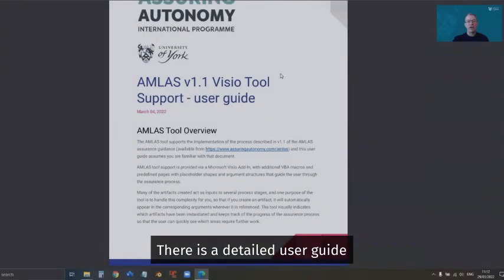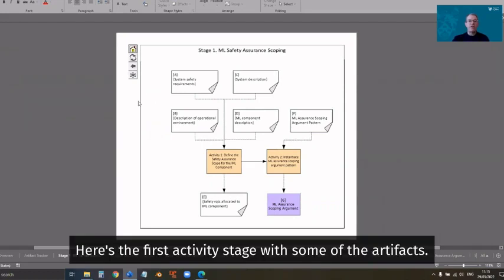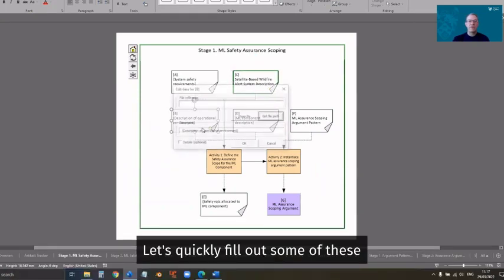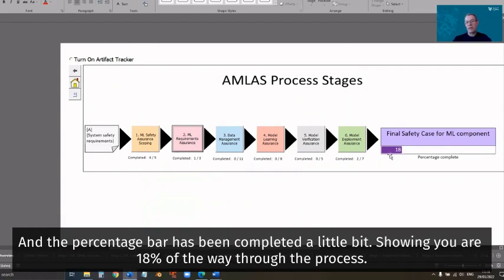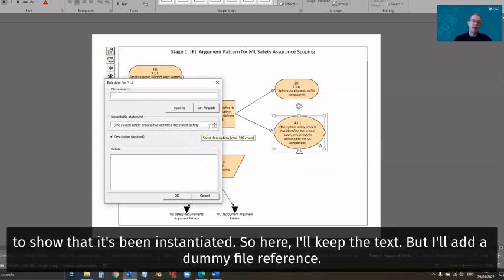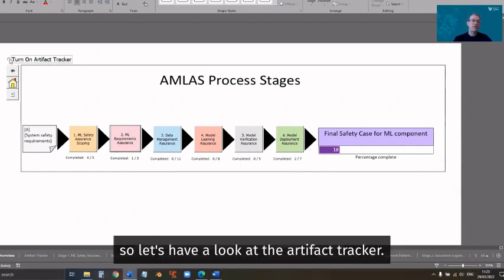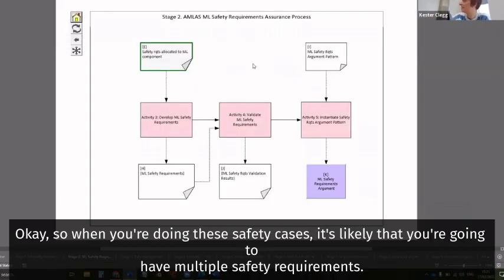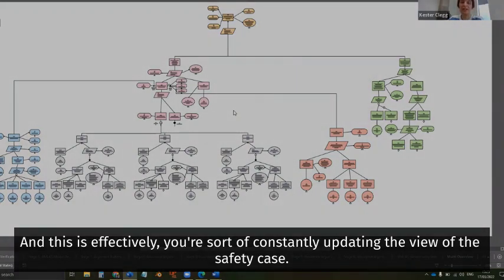AAIP AMLAS Tool user guidance video May 2022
This video, with Dr Kester Clegg and Dr Victoria Hodge from the Assuring Autonomy International Programme, talks the viewer through how to use the AMLAS Tool that has been created by AAIP to help you create a safety case for your machine learnt component. AMLAS is the AAIP's methodology for Assuring the Safety of Machine Learning in Autonomous Systems.